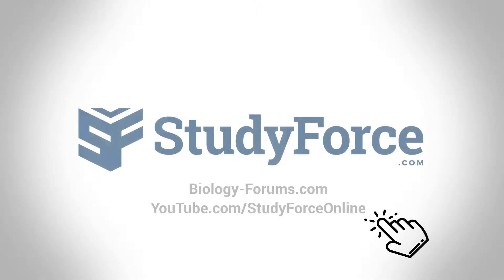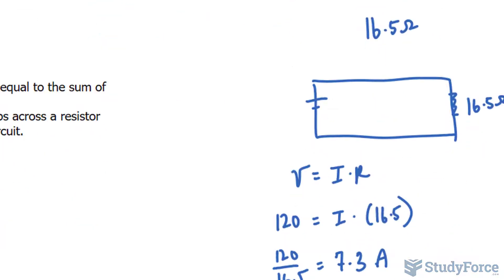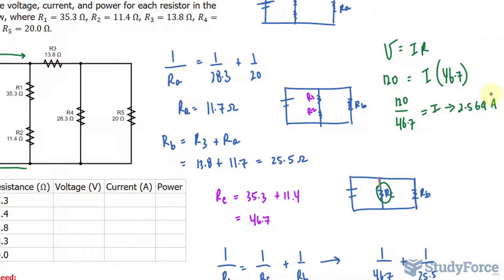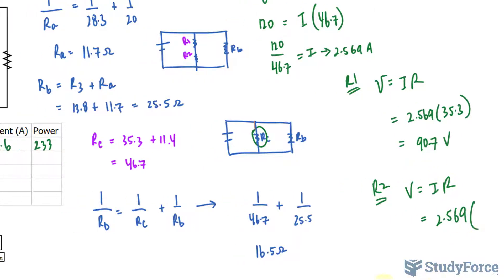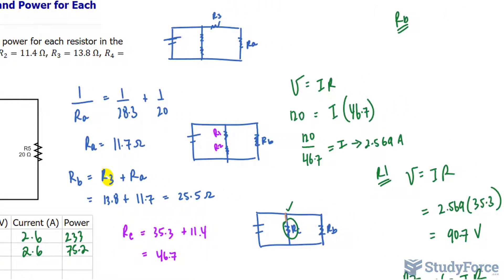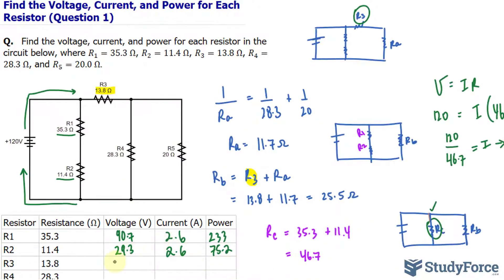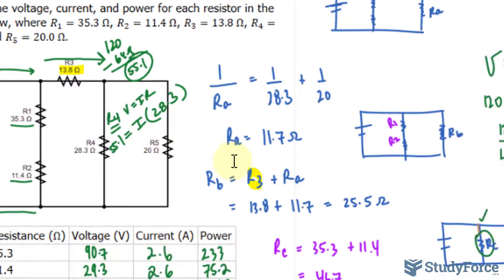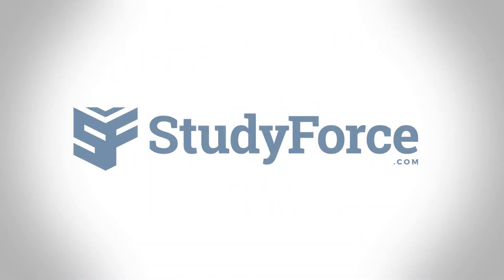Circuit 1 | Find Voltage, Current, and Power for Each Resistor (Question 1; Part 2)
Find the voltage, current, and power for each resistor in the circuit below, where R_1=35.3 Ω, R_2=11.4 Ω, R_3=13.8 Ω, R_4=28.3 Ω, and R_5=20.0 Ω.

• Parallel Resistor Equation:   (1/R_T =1/R_1 +1/R_2 +…+1/R_n )
• Series Resistor Equation:   (R_T=R_1+R_2+…+R_n )
• Ohm's Law:   (V=I⋅R)
• Electrical Power:   (P=I⋅V)
• Current law: The sum of the currents flowing into any node is equal to the sum of the currents flowing out
Voltage law: In a closed loop, the sum of the voltage that drops across a resistor (R) must be the same as the voltage source applied to that circuit.